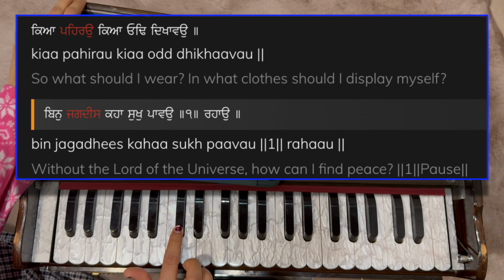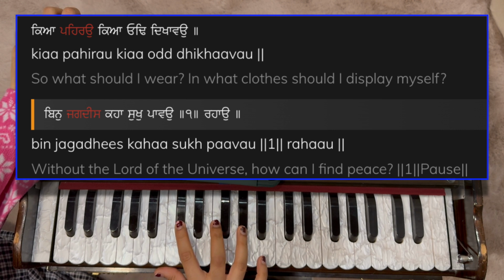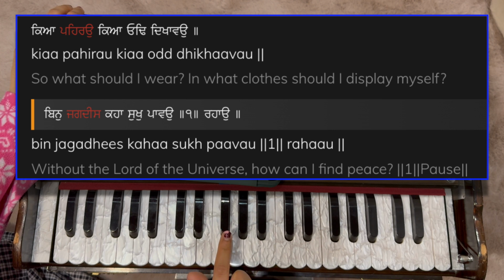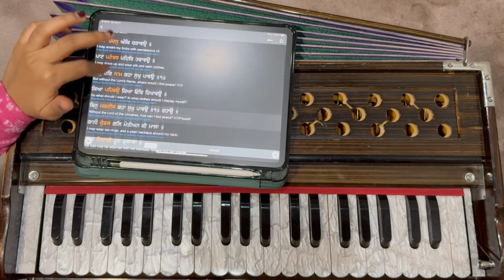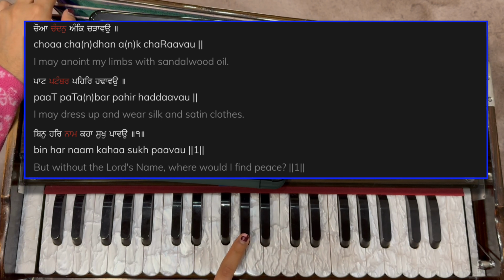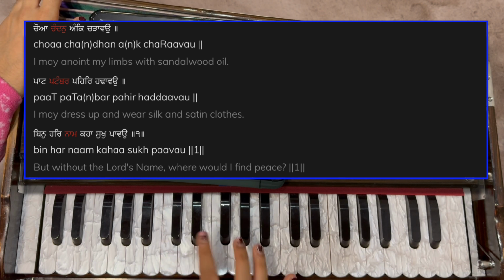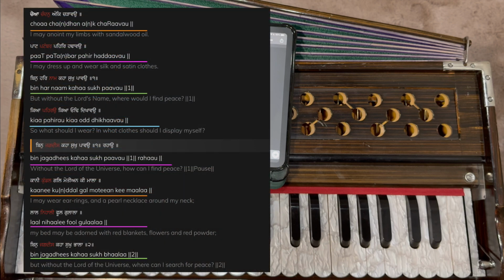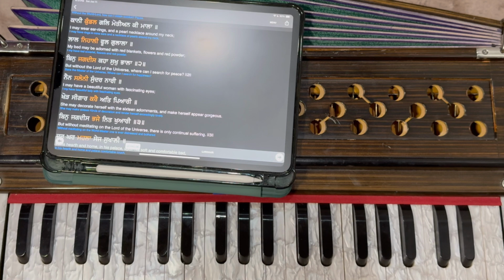Bin Jagdees Kahaa Sukh Paavau || Female Scale: by Bibi Parveen Kaur Ji (Level 1)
ਵਾਹਿਗੁਰੂਜੀਕਾਖਾਲਸਾ॥
ਵਾਹਿਗੁਰੂਜੀਕੀਫ਼ਤਹਿ॥ 🙏

In this video, I teach how to do

ਬਿਨੁ ਜਗਦੀਸ ਕਹਾ ਸੁਖੁ ਪਾਵਉ ॥੧॥ ਰਹਾਉ ॥
bin jagdees kahaa sukh paavau ||1|| rahaau ||
Without the Lord of the Universe, how can I find peace? ||1||Pause||

by Bibi Parveen Kaur in the female scale.

Bhul Chuk Maaf

ਵਾਹਿਗੁਰੂਜੀਕਾਖਾਲਸਾ॥
ਵਾਹਿਗੁਰੂਜੀਕੀਫ਼ਤਹਿ॥   🙏

Learn Kirtan
Kirtan
Dodra Kirtan
Shabad tutorial
Kirtan tutorial
Harmonium tutorial
Kaur Teaching Kirtan
AKJ Kirtan
AKJ Shabad tutorial
Bibi Parmveer Kaur
Bibi Parveen Kaur
Harmonium Composition
Harmonium Notation
Vaja
Bibi Pushpinder Kaur
Pushpinder Kaur Dodra